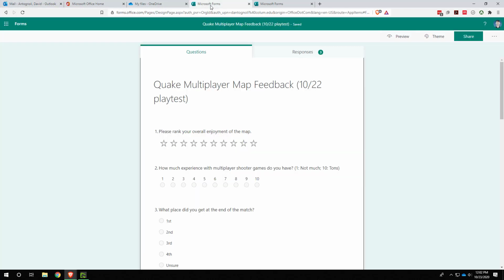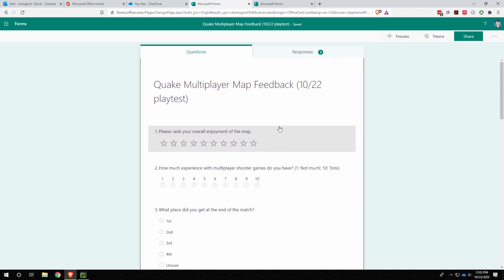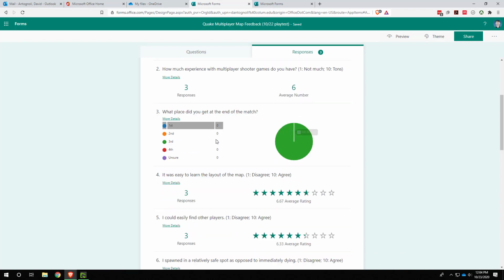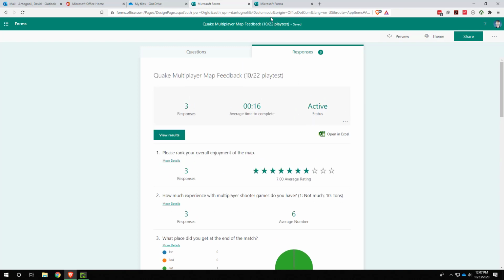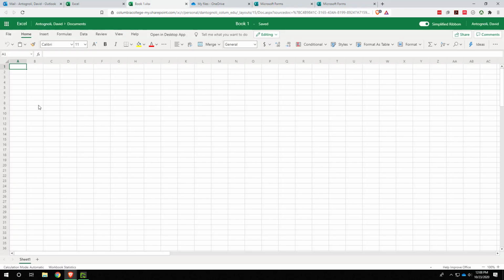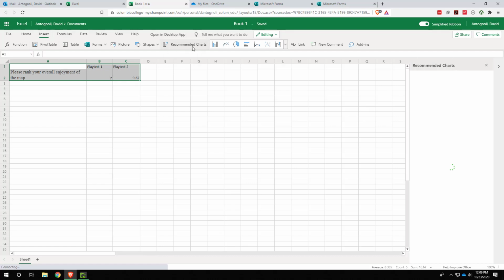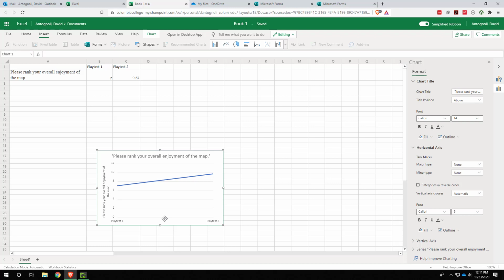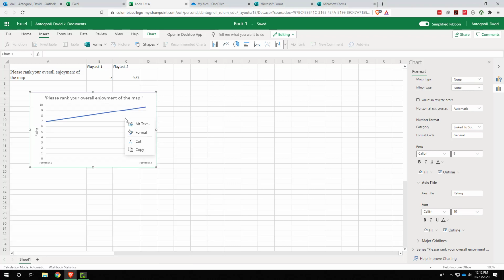Playtest feedback data visualizations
This video explains how to create simple charts that show how data is trending across multiple playtests.